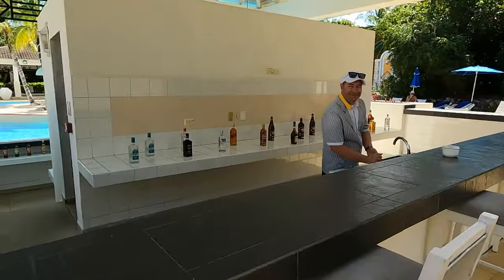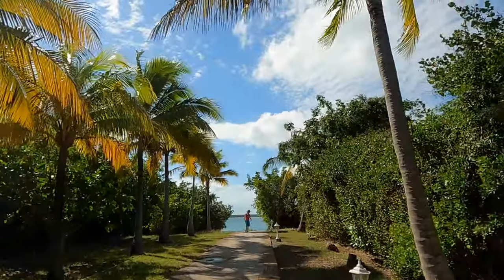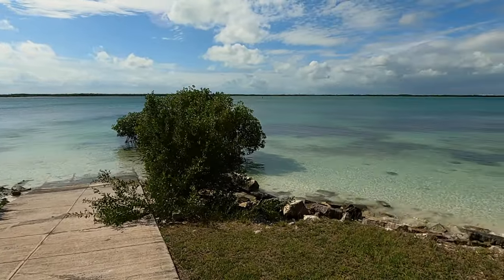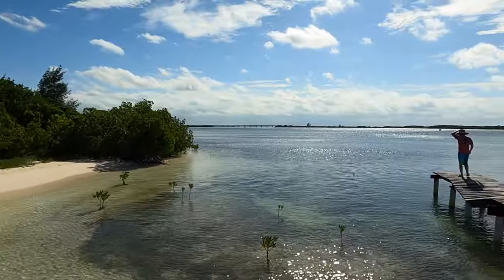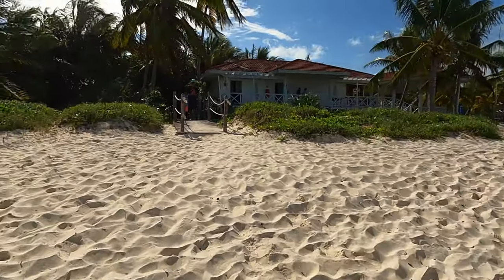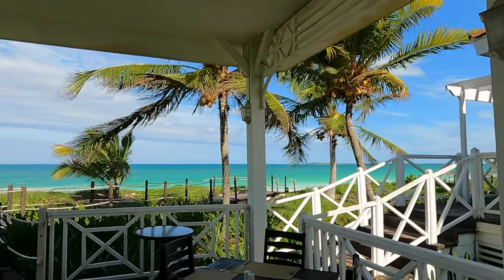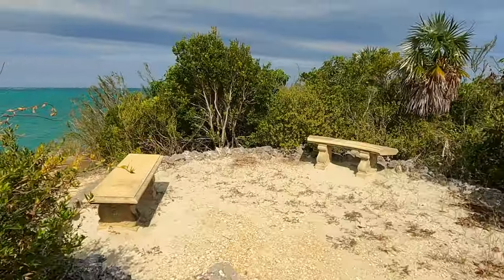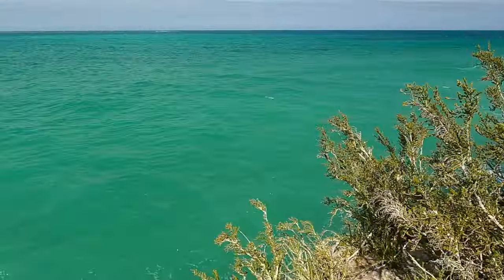WALKING TOUR OF IBEROSTAR CORAL ENSENACHOS | Santa Maria Cuba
Private Tour of This Beautiful Resort! AKA The Coral Level, and found it to be absolutely amazing. Located right on the Ensenachos Beach!
Join me for this intimate Walking Tour!!!